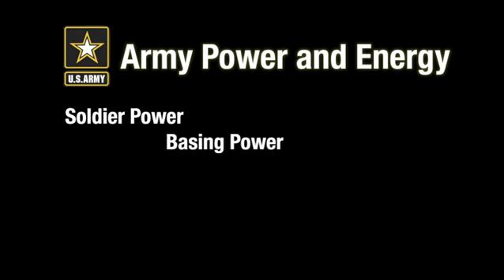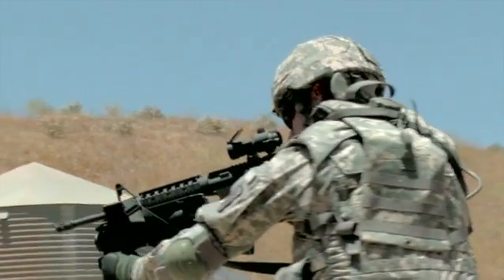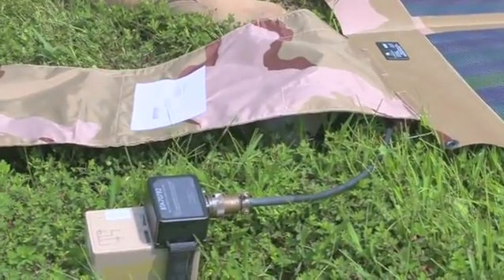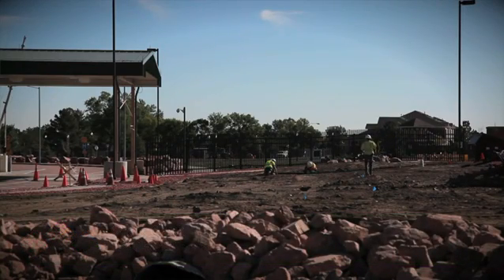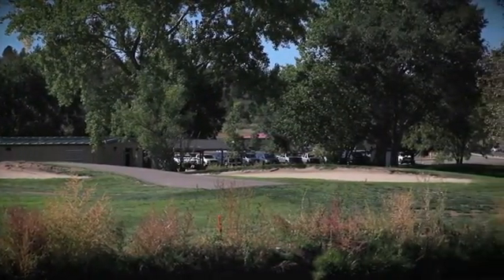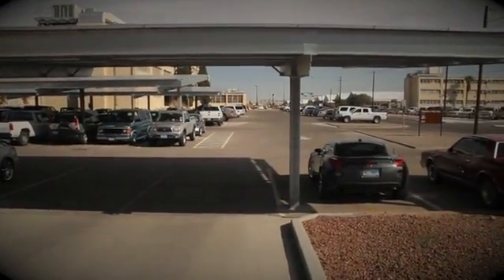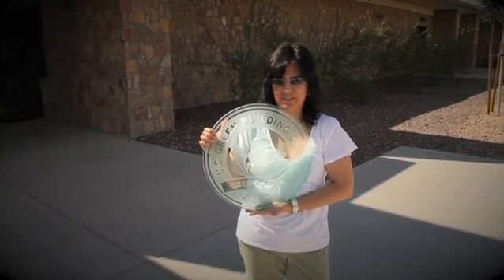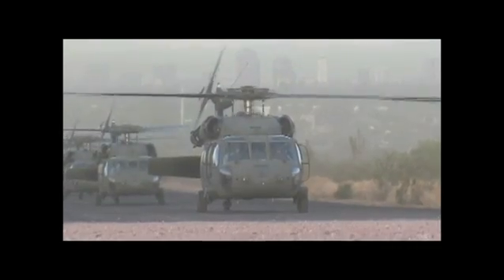U.S. Army Power and Energy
This edition features a story on the U.S. Army's use and sources of power and energy. Includes interviews with the Hon. Katherine Hammack, Assistant Secretary of the Army for IE&E and Col. Timothy Hill, Operational Energy Director.